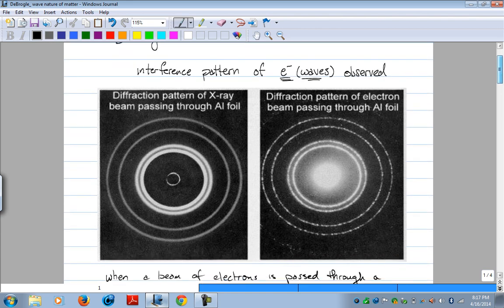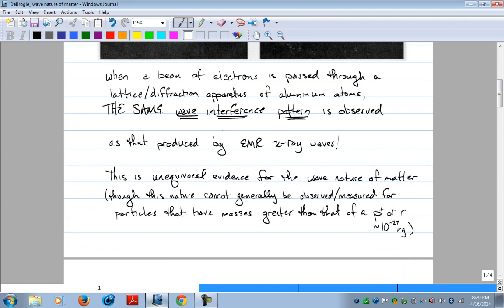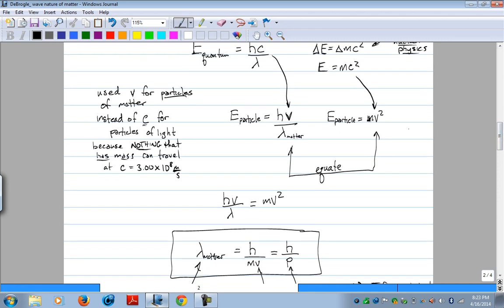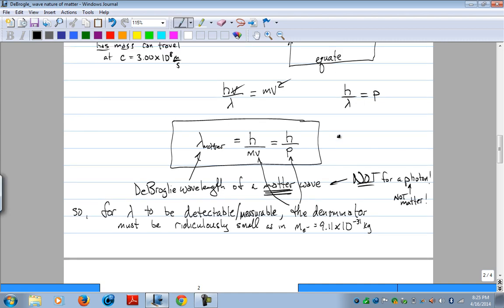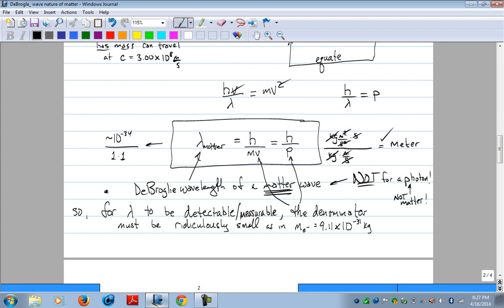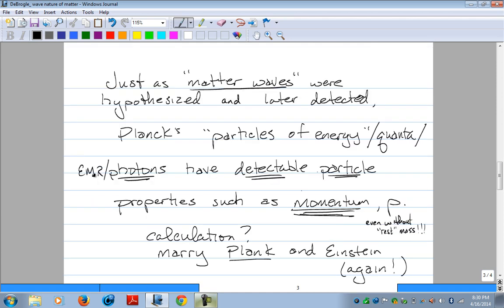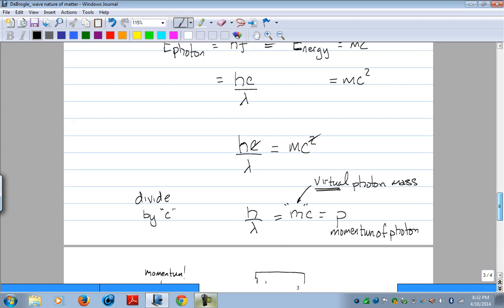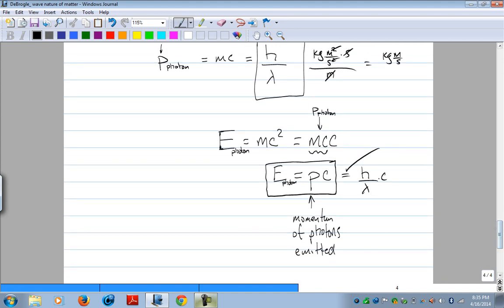Atomic Physics 4 DeBroglie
Matter waves DeBroglie wavelengths photon momentum